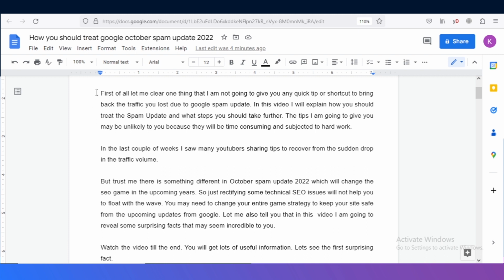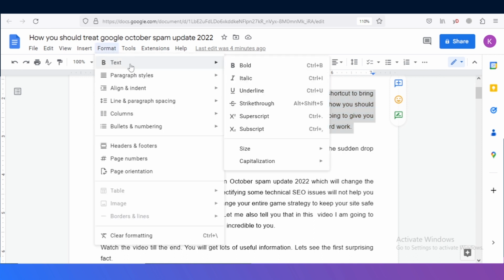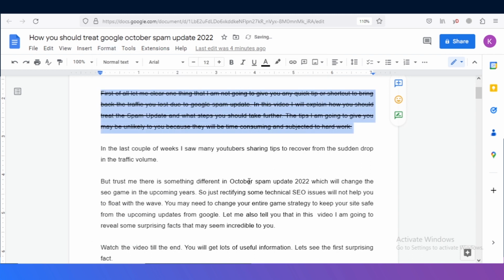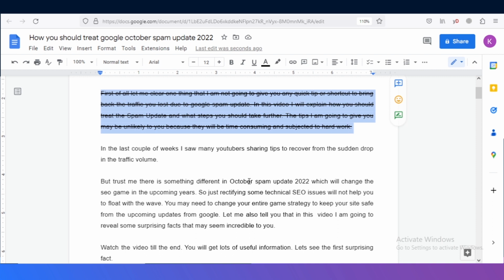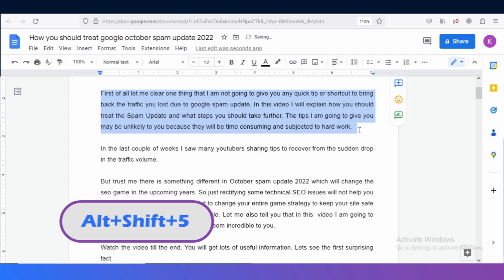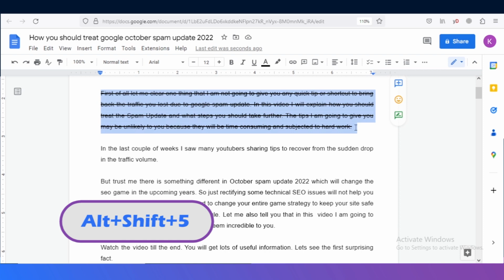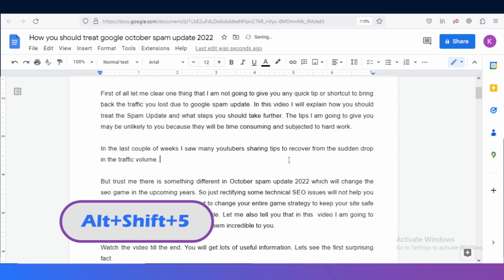How to Strikethrough on Google Docs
Want to learn how to strikethrough on google docs? Here is a quick step-by-step tutorial for you. Google docs provide lots of official and personal documentation facilities. Strikethrough literally means applying a line struck through text you want. It’s a very common official expression to convey a specific opinion. In google docs, there is a simple and easy way to do that. This video will walk you through the step-by-step process.

Chapters:
0:00 Intro & Overview
0:09 Meaning & Usage of Strikethrough
0:23 Strikethrough from Menu Bar
0:37 Strikethrough with a keyboard shortcut
0:47 How to Undo Strikethrough
0:56 Final Words

About Web Odyssey:
This channel shares video tutorials, video reviews, and “step-by-step” and “how-to” videos mostly on Office Software, Productivity Software, Useful online tools, and so on.